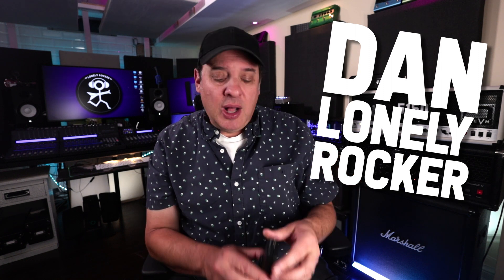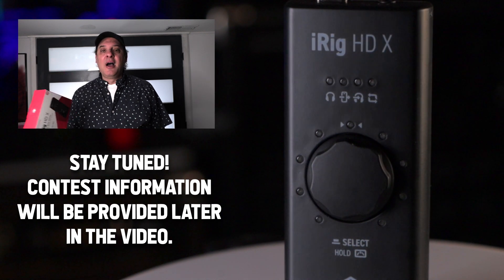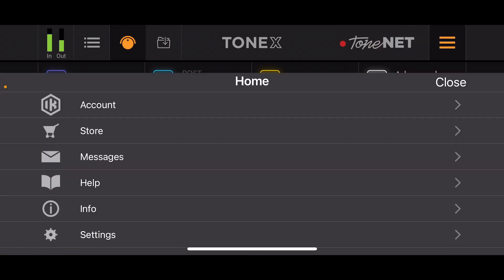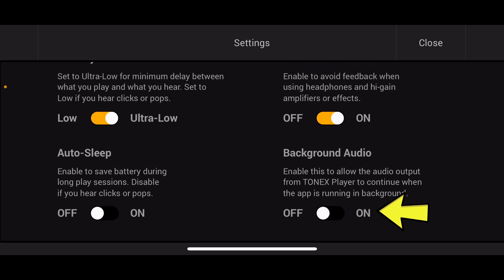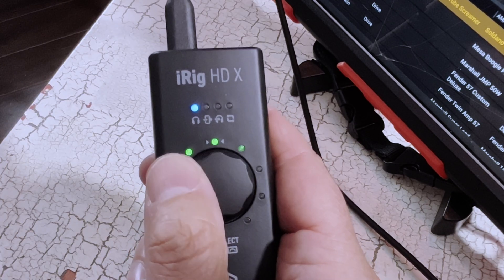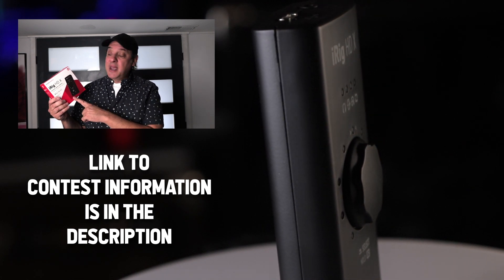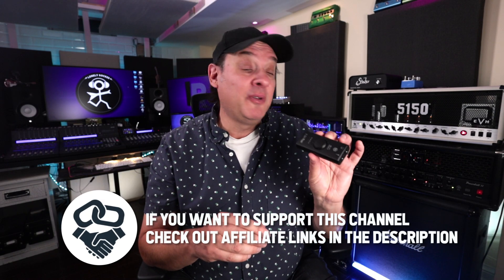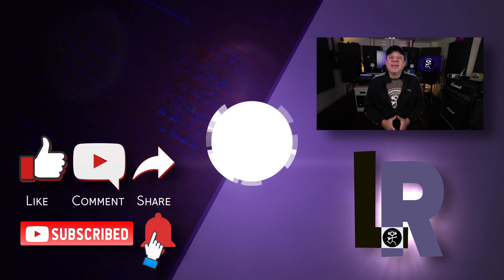iRIG HD X | Guitar and Streaming Mobile Audio Interface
The iRig HD X from IK Multimedia enters the ring competing to be the best mobile audio interface for guitar.  Stream great tones from TONEX and Amplitube 5 with your mobile devices.

TO BE NOTIFIED ABOUT UPCOMING CONTESTS!

Ever tried to share or stream your guitar tones to Instagram, Tik Tok or Facebook?  Well, IK Multimedia has made that easier with the iRIG HDX mobile audio interface.  Bundled with TONEX SE and Amplitube 5 SE for Mac. PC and iOS this is a powerful and affordable solution for guitar and bass players alike.  Recording guitar on your phone or tablet has never been easier.  Send great guitar tones form TONEX and Amplitibe to any app on your device that records audio.  That means you can livestream your guitar playing right from your phone.  Create great guitar performances or demonstrations in any social media app making it so quick to share your music.  At its core, iRIG HDX is a streaming audio interface that connects your tone to any app on your mobile devices.  In this video you will learn how to use loopback to utilize great tones from apps like TONEX and send tham to other apps on the same device.  This makes the iRIG HD X a great solution for recording guitar on your phone or tablet, share and stream great guitar tones to your social media accounts.

Index
00:00 - Start
00:34 - Intro to iRIG HD X
01:48 - Setting Up Loopback
03:30 - Can you use the camera mic at the same time?
04:03 - iRIG HD X Specs
04:58 - iRIG for social medial
05:53 - Other iRIG Features
07:03 - My thoughts on iRIG HD X
07:49 - Please Subscribe!